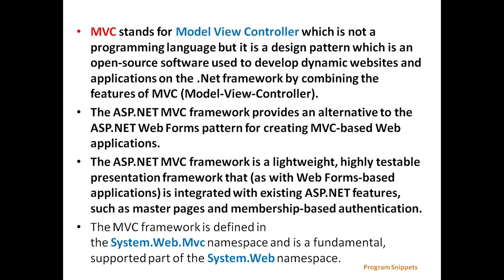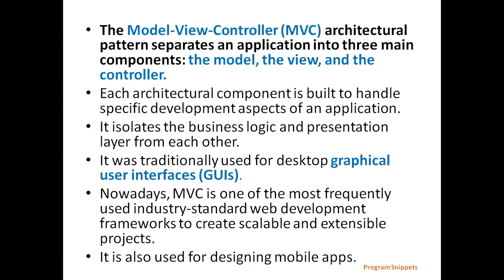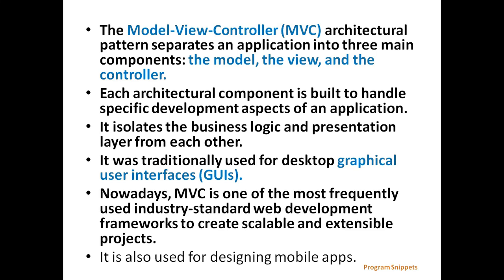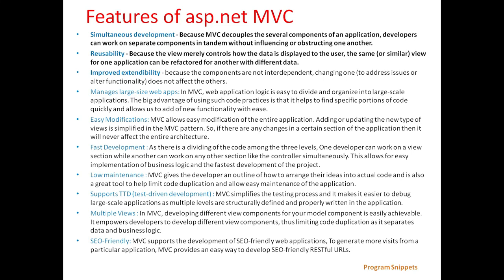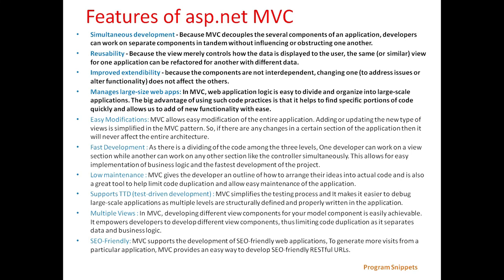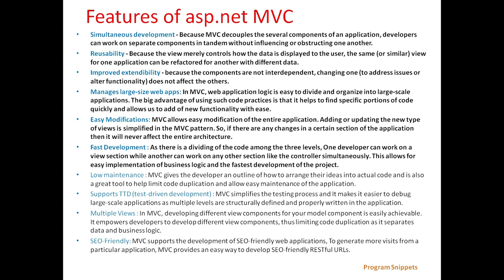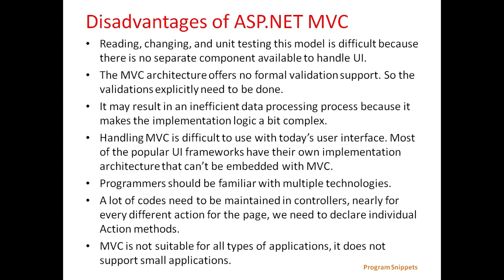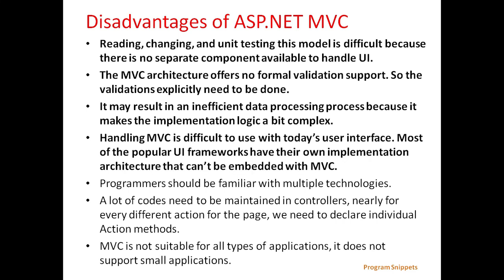Introduction to MVC Architecture